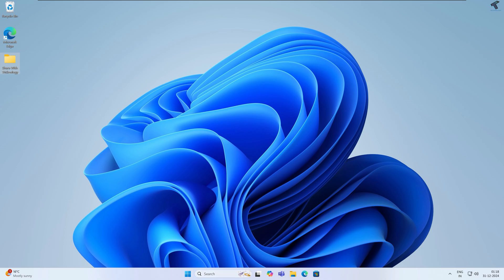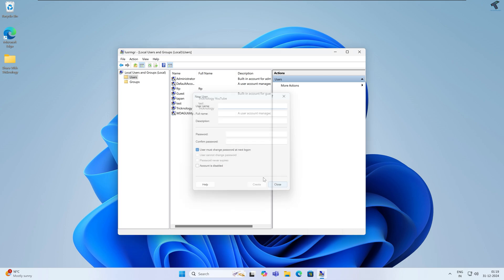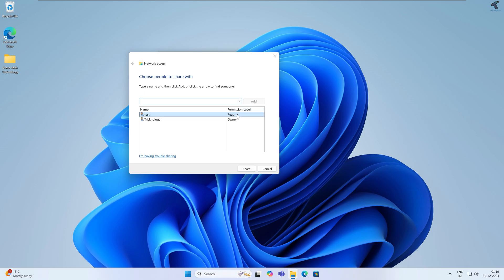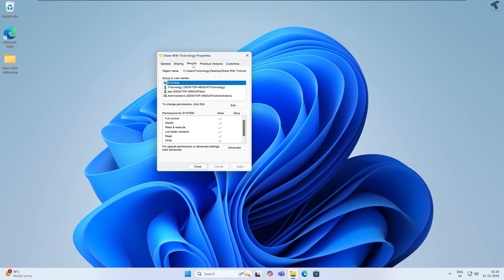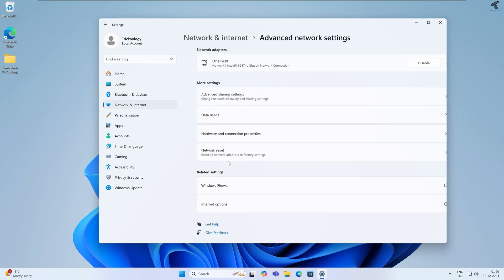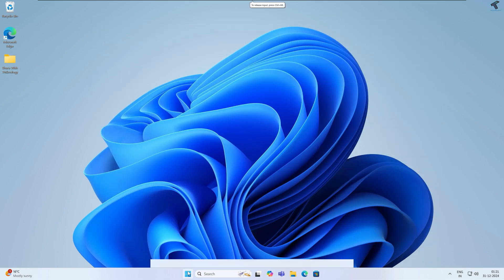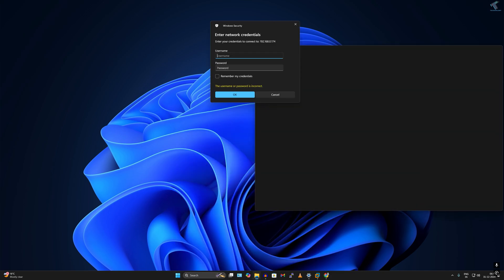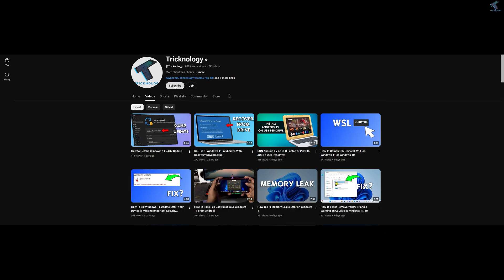SET Shared Folder PASSWORD : Windows 11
Here in this video tutorial, I will show you guys set shared folder password on your Windows 11 or Windows 10 PC or Laptop.